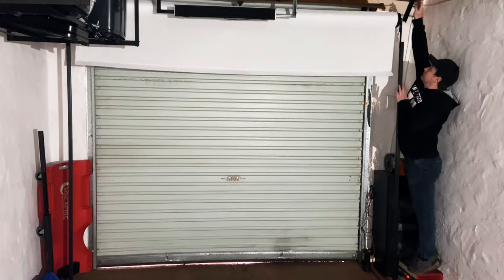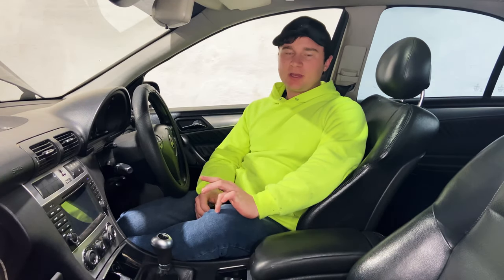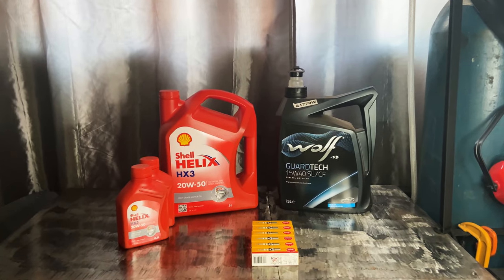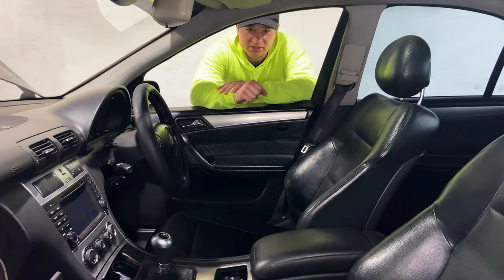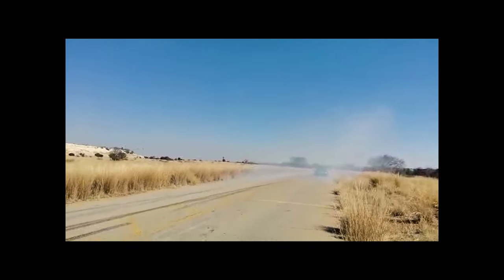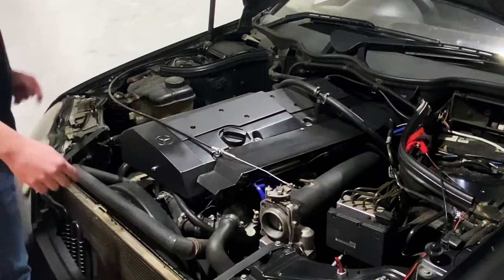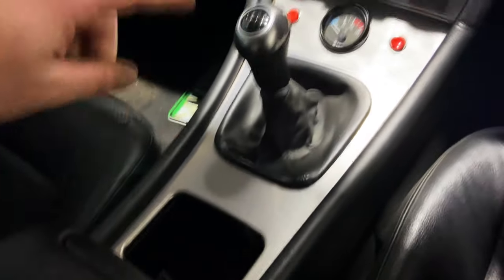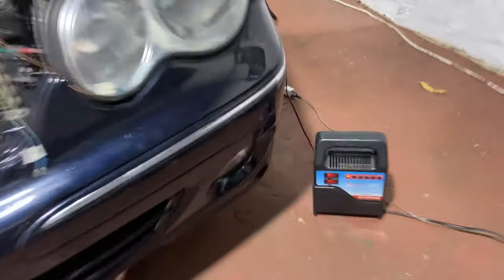JUNKYARD Engine MERCEDES C32 Has Some ISSUES | Engine Knock? (Compression Test) Cold Start Problems!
I haven't made a video in a while because if and when the car would start I could drive around with it all day long. So happy with the potential of the "new" engine...
Wasn't looking forward to taking things apart...
But some parts need to be improved upon to get the best out of it.